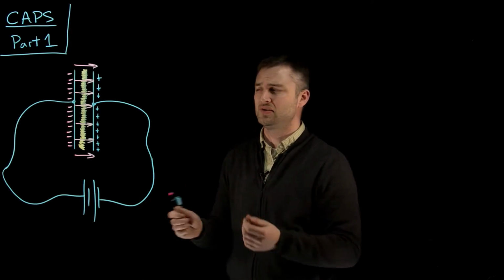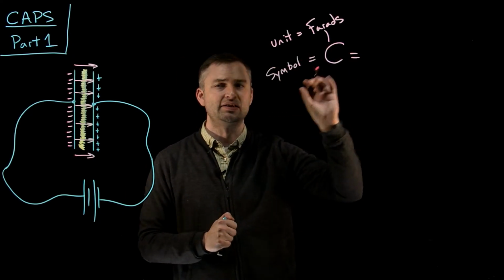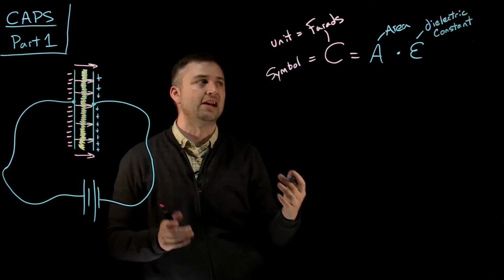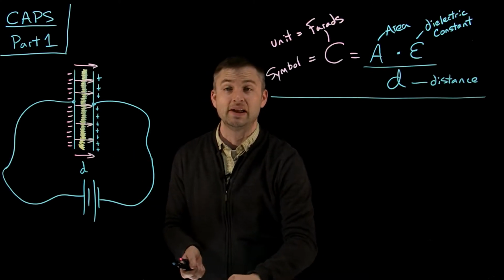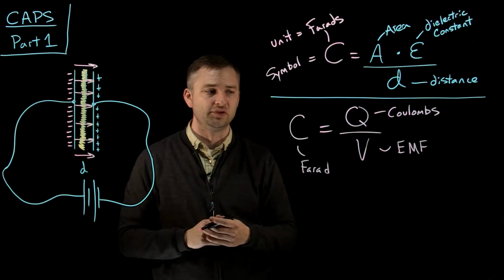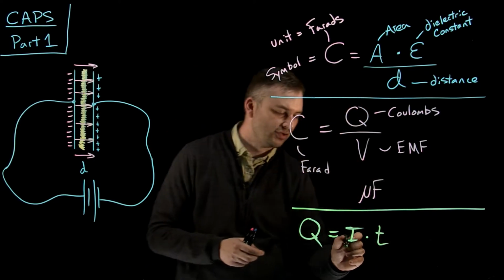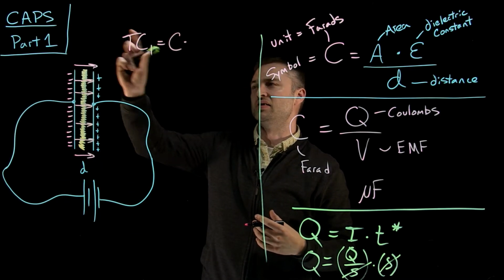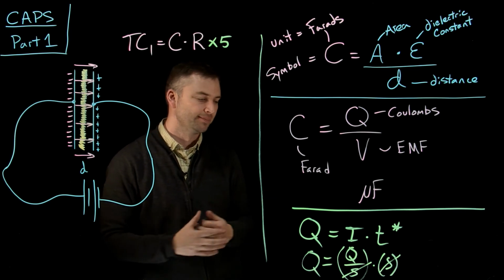AC Theory: Caps Intro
We do a brief intro into capacitors in general, and look at some of the formulas involved.